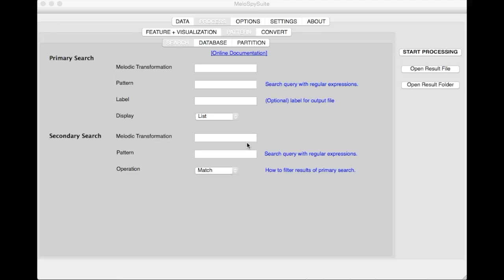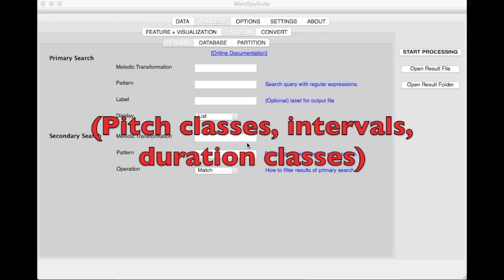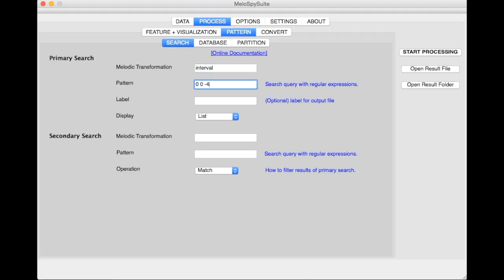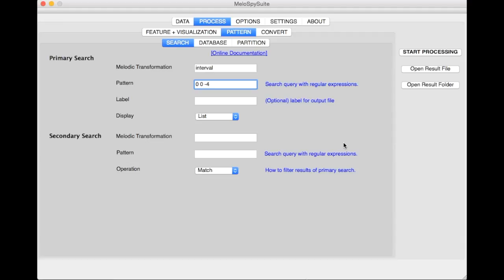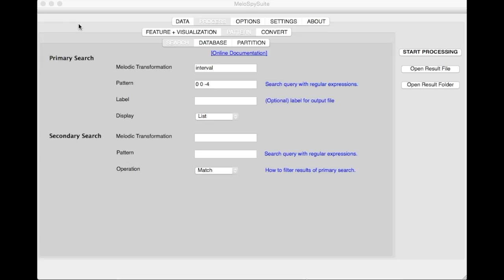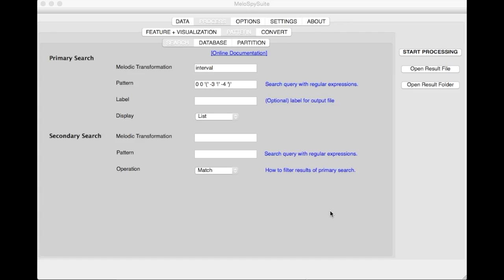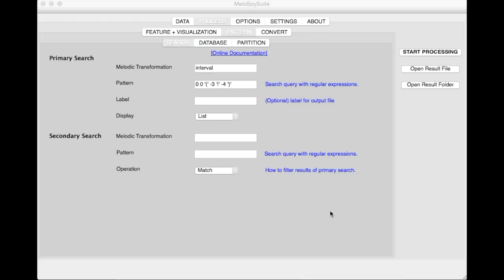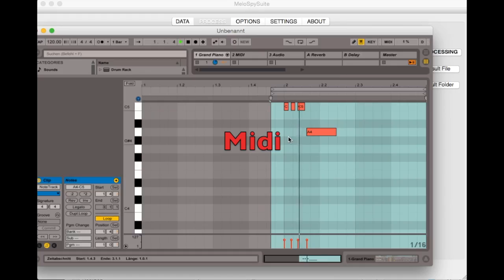MeloSpyGUI - Tutorial - Episode 5 - Pattern Search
This tutorial gives a short introduction into the pattern search process in the MeloSpyGUI.

You can download the MeloSpyGUI for Windows & Mac OS x under